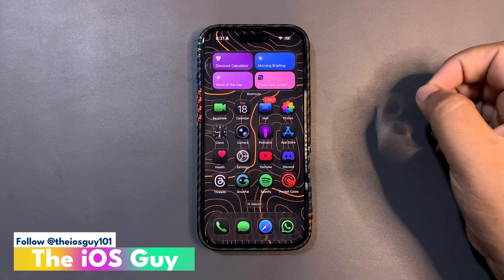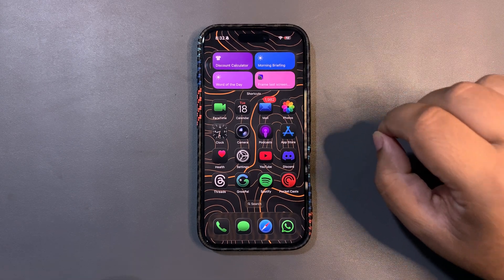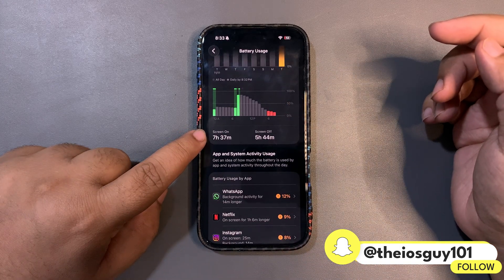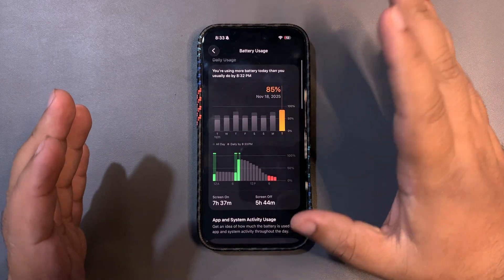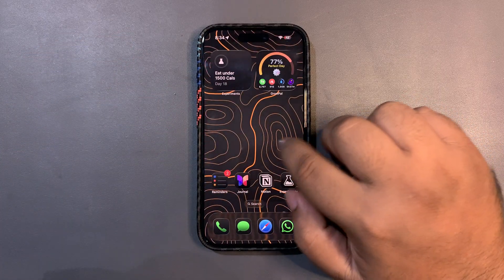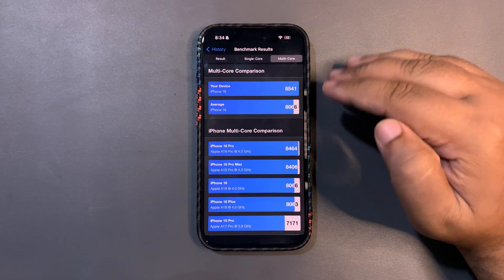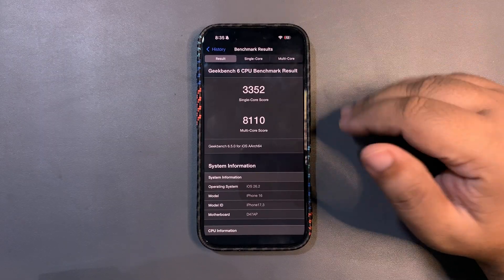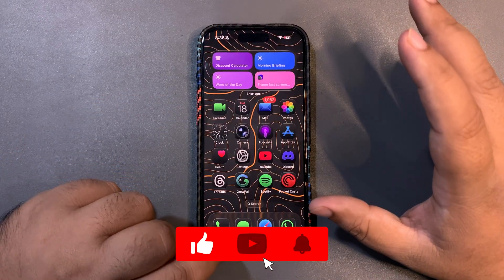iOS 26.2 Beta 3 Battery Life, Performance (After 24 Hours)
I talked about the iOS 26.2 Beta 3 Battery Life and also about the iOS 26.2 Beta 3 Performance
I also shared the iOS 26.2 Beta 3 Geekbench Scores

Chapters
iOS 26.2 Beta 3 Update 0:00
Battery Life 0:46
Performance 2:10
Next Update 3:46
Outro 4:07